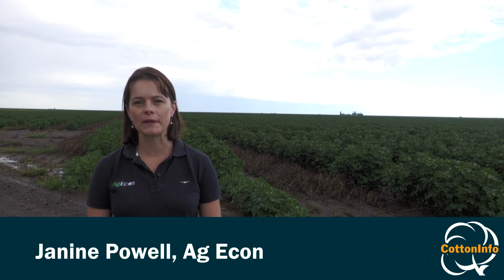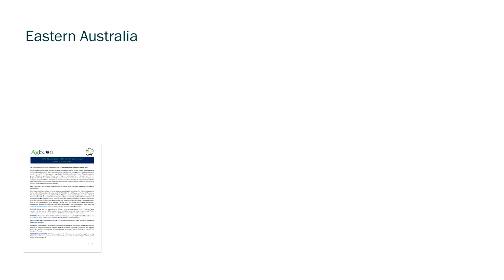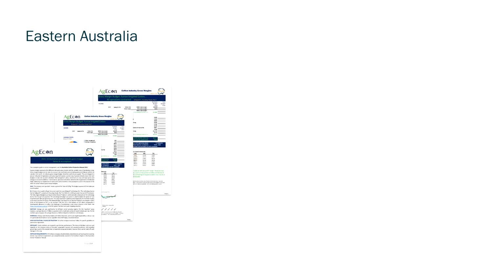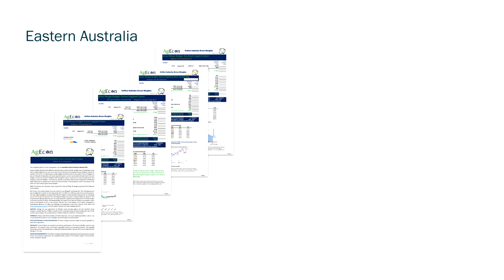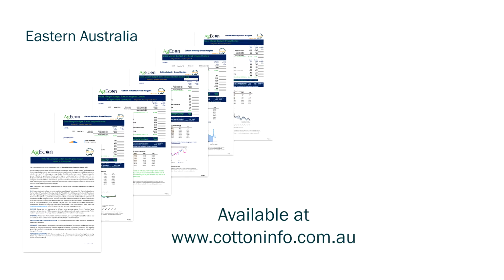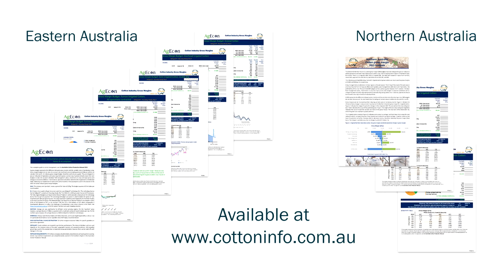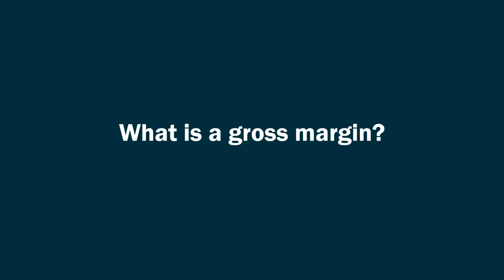Cotton gross margins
Gross margin budgets aim to represent the income and variable costs of growing a best practice commercial cotton crop in Australia. Gross margins are available for  Eastern and Northern production systems a range of scenarios and are updated every two years.

Janine Powell of AgEcon explains why gross margins are useful for enterprise comparison, crop selection, cash flow budgeting and scenario management and the best approach to utilising them on your farm.